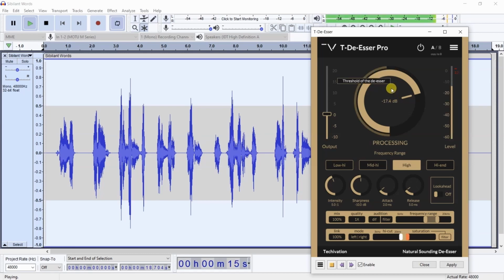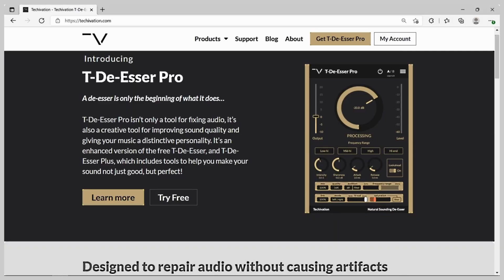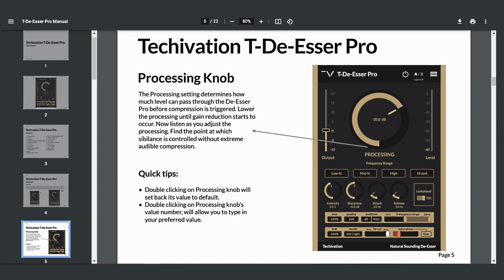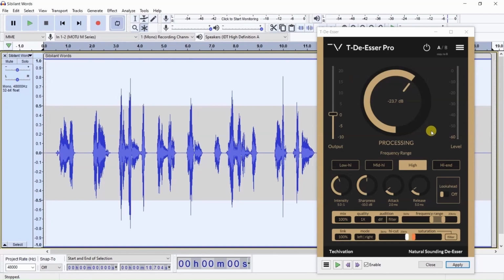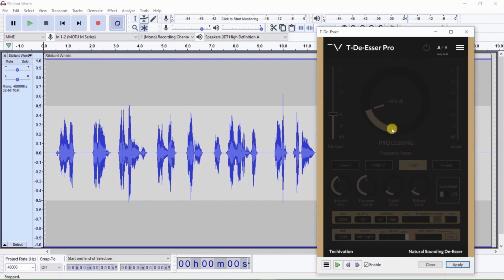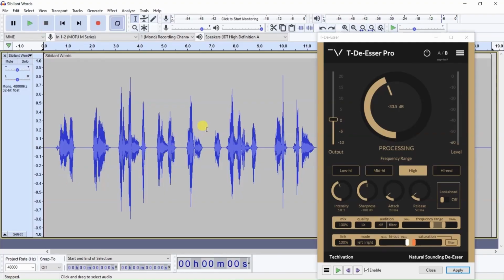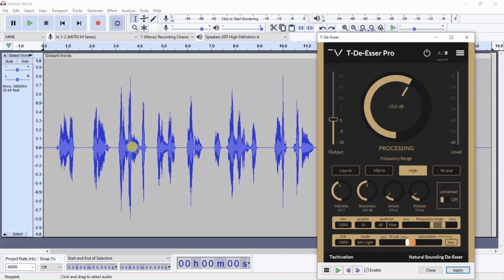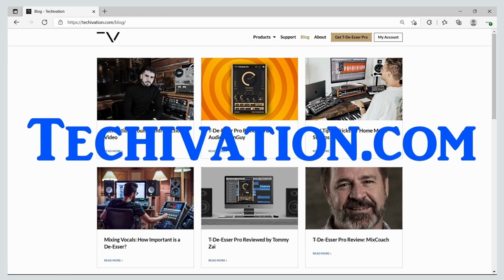T-De-Esser Pro, the Natural Sounding De Esser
De Essing is an important part in the audio editing process to de ess the sibilant sounds in the human voice in words having sounds, made when using letters like CH, S, SH, Z and ZH.  A De Esser can minimize or remove the shrill sibilant sounds that can be an annoyance to the listener.  This video introduces you to a De Esser Plug-in, for Windows and Mac Operating Systems, known as T-De-Esser Pro, the Natural Sounding De Esser, by Techivation.

Video Timeline:

00:00   -  Introduction

05:28   -  DeEssing Method 1

20:22   -  DeEssing Method 2 (DeEssing using DIF in Audition)

31:59   -  Closing Statement